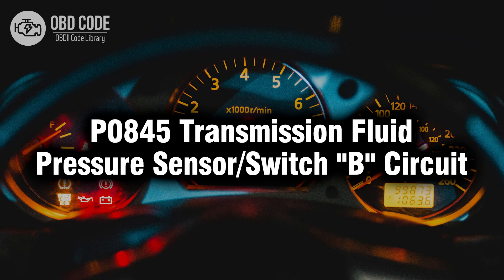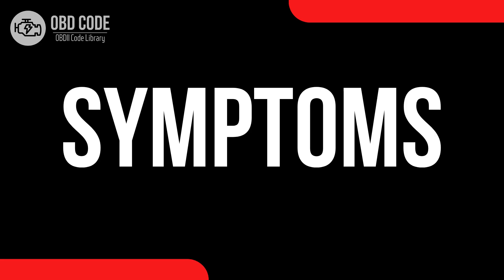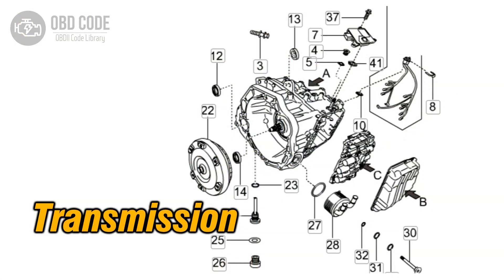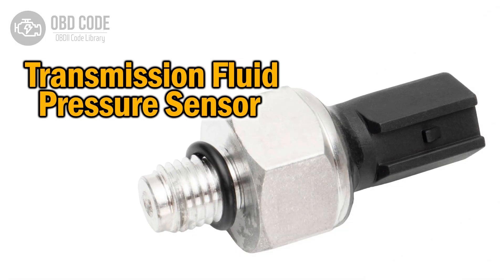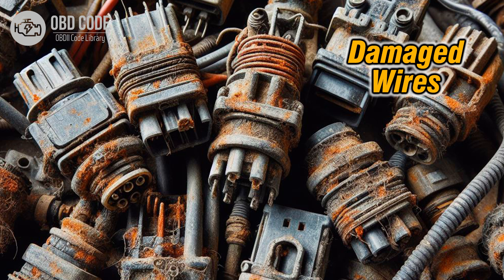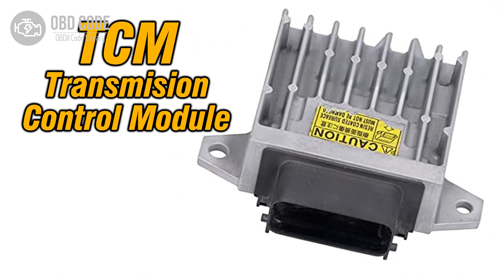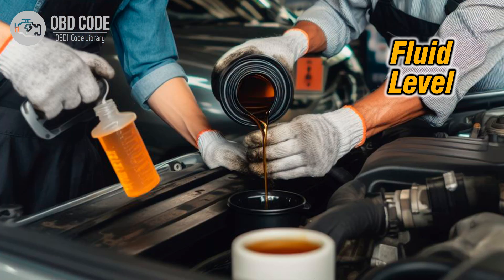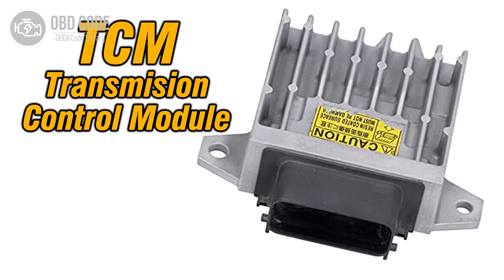P0845 Transmission Fluid Pressure Sensor/Switch "B" Circuit🟢 Trouble Code Symptoms Causes Solutions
P0845 Transmission Fluid Pressure Sensor/Switch "B" Circuit